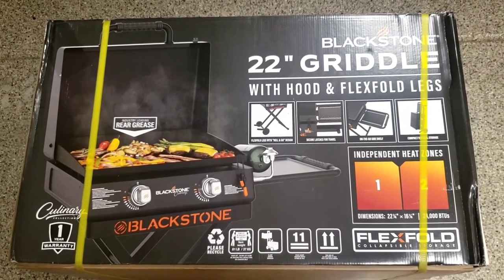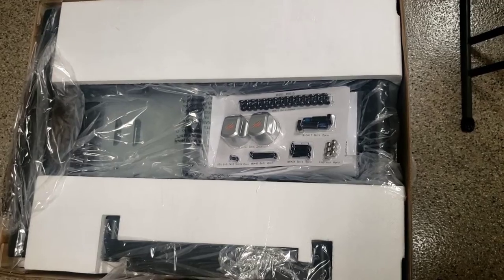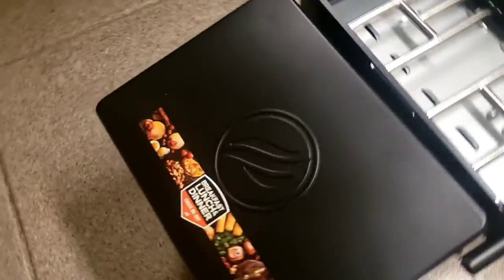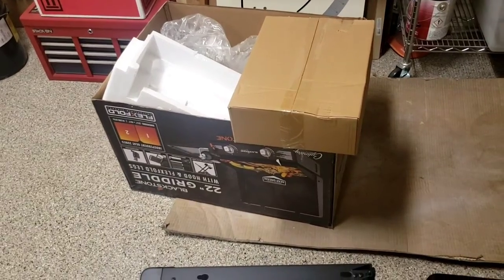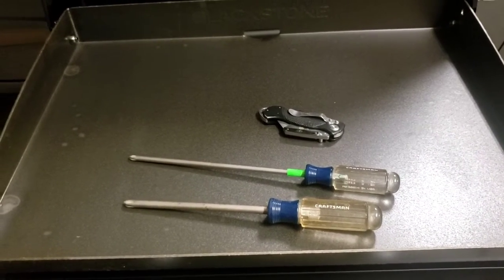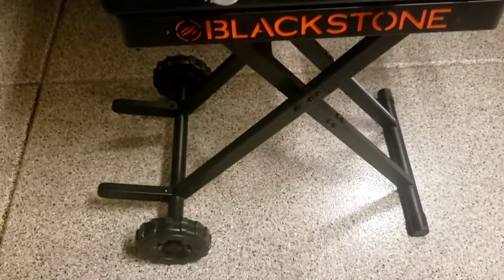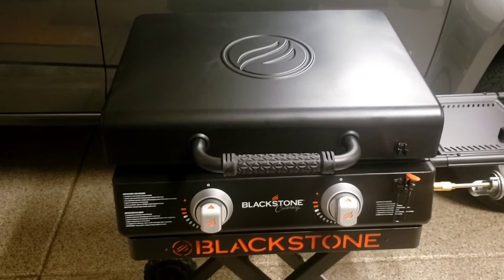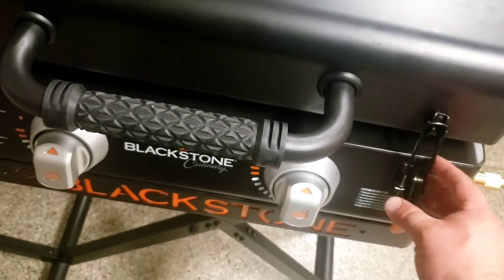22 inch Blackstone with folding legs and hood.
Unboxing and first look at the Blackstone 22" 2 burner griddle with folding legs and hood. the wheels make for easy transportation and everything went together easily in about 20 minutes with only basic tools.